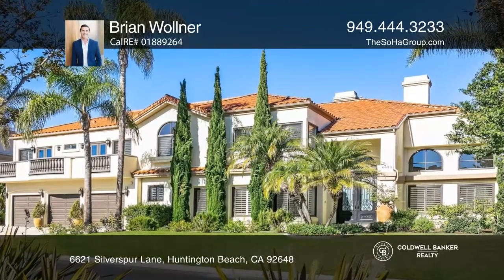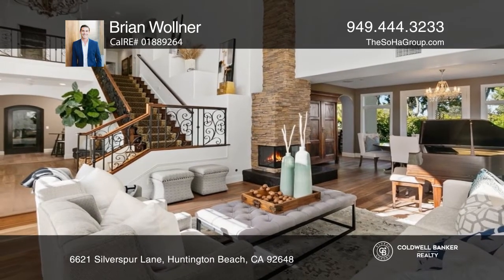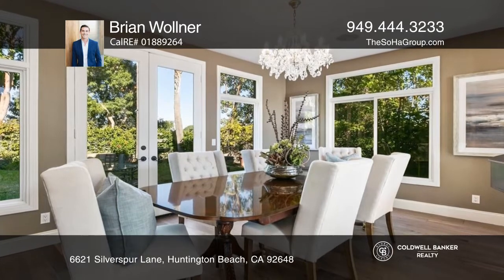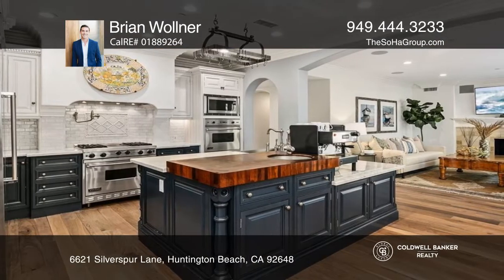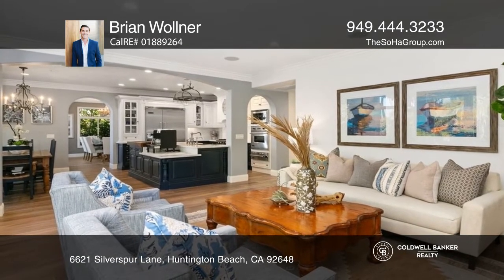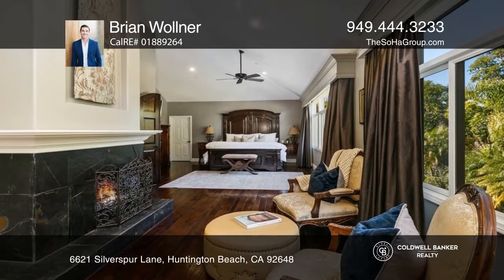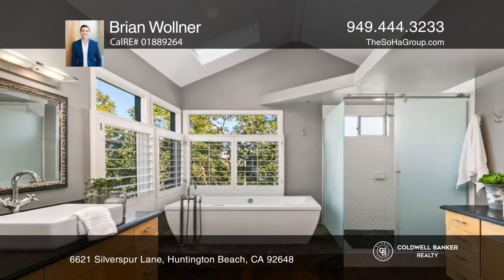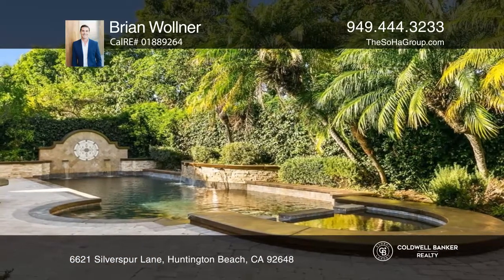6621 Silverspur Lane Huntington Beach, CA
6621 Silverspur Lane, Huntington Beach, CA

Only the finest craftsmanship and finishes are showcased within this completely renovated and expanded Edwards Hill Equestrian Estate, featuring an extraordinary 1,000 square-foot, 6-CAR finished garage. Gracefully situated on an approximately 12,600 square-foot corner lot, this pool home delivers a